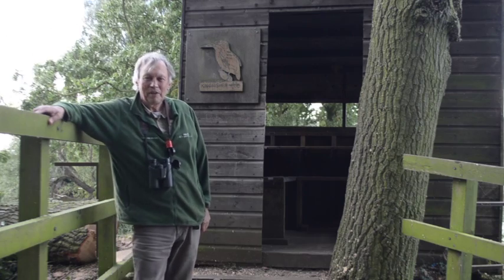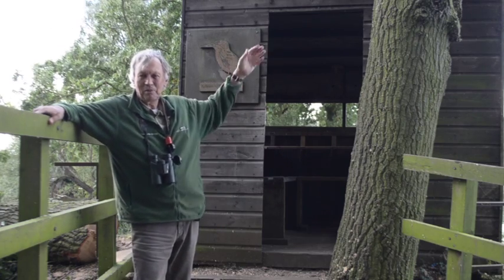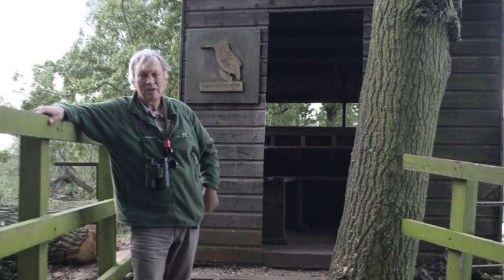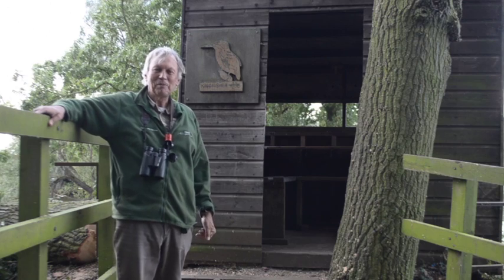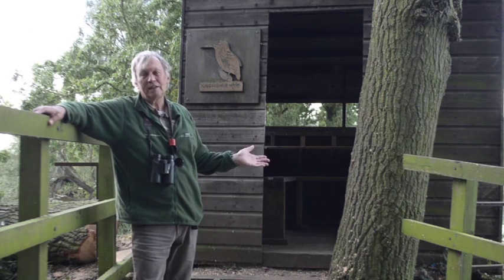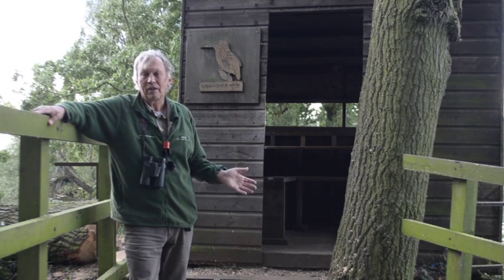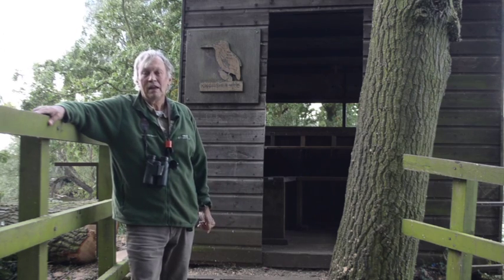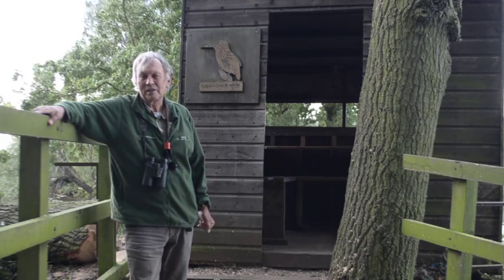Kingfisher Hide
This video is about Kingfisher Hide